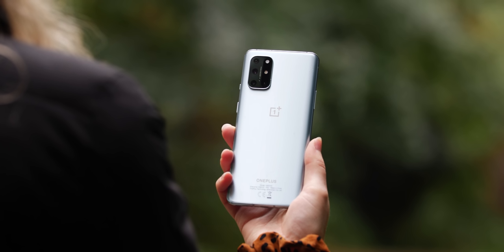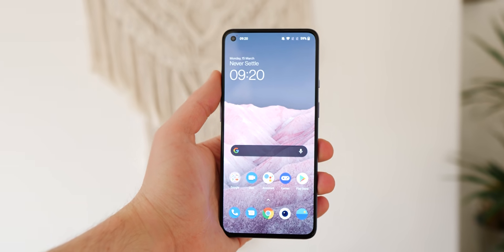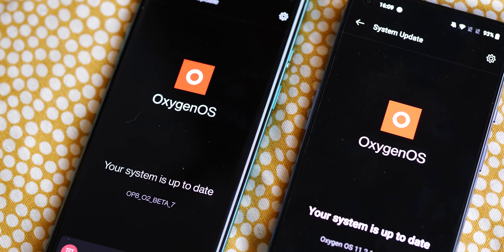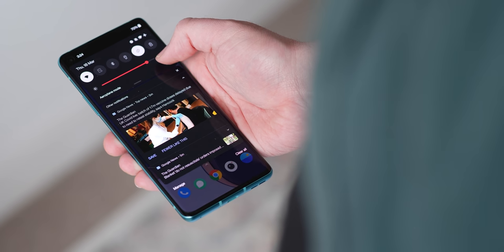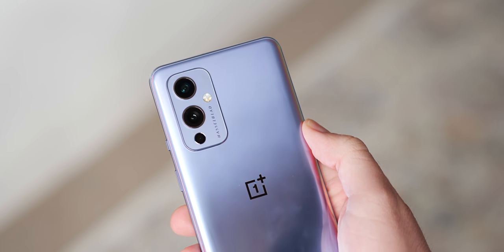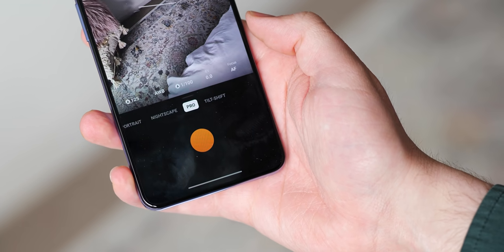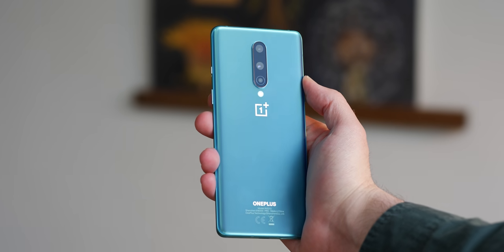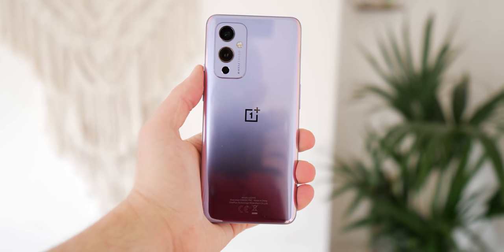OnePlus 8 vs. OnePlus 9: Worth the upgrade?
The only OnePlus 8 to 9 series upgrade that sort of makes sense.

Pre-order the OnePlus 9/9 Pro

My 🎥🎙gear:
Panasonic Lumix GH5

Rode NTG-3